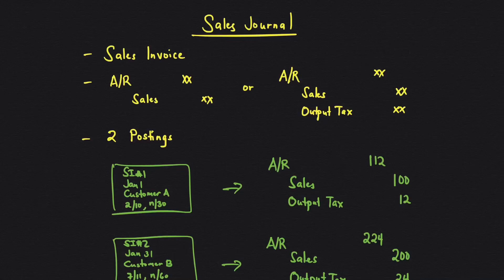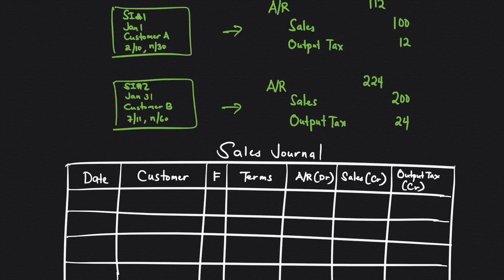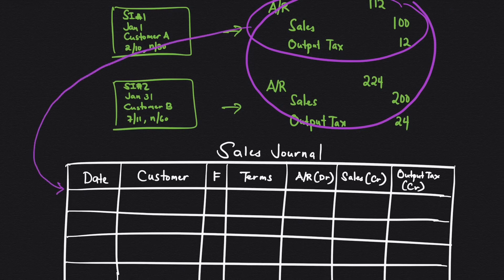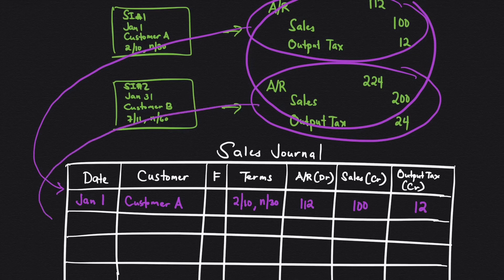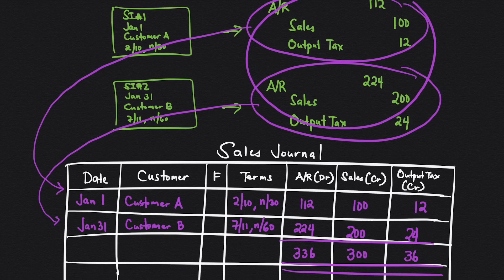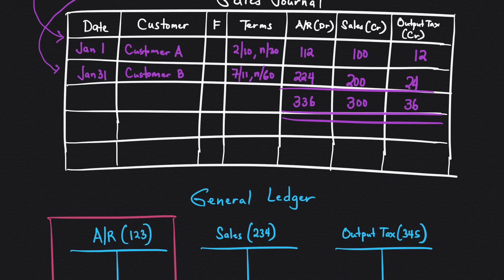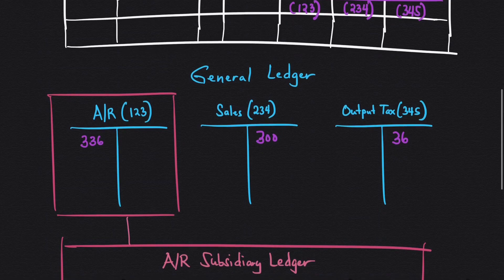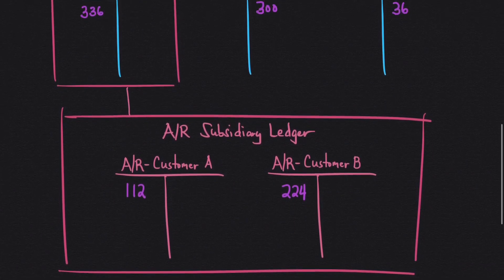FABM1 Sales Journal